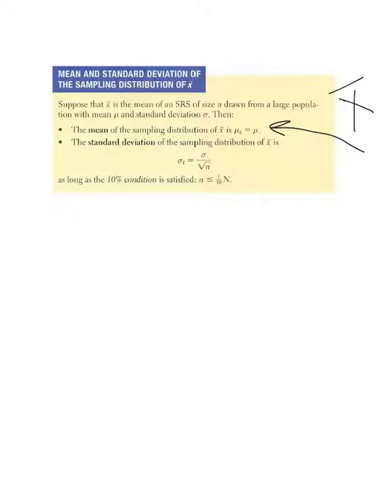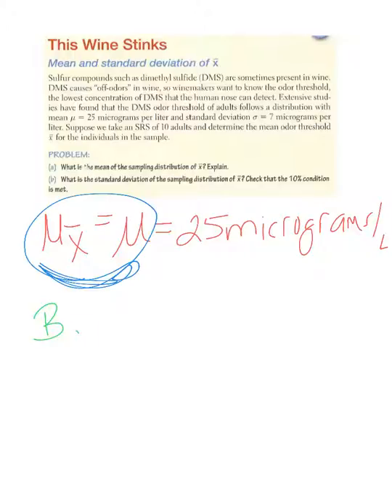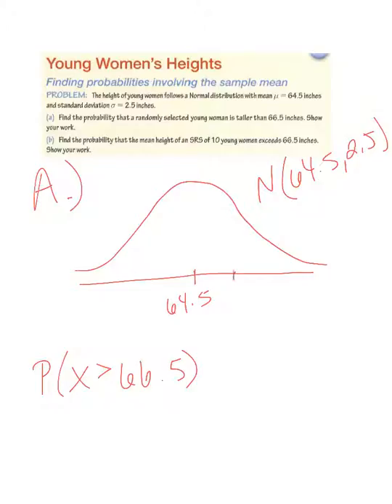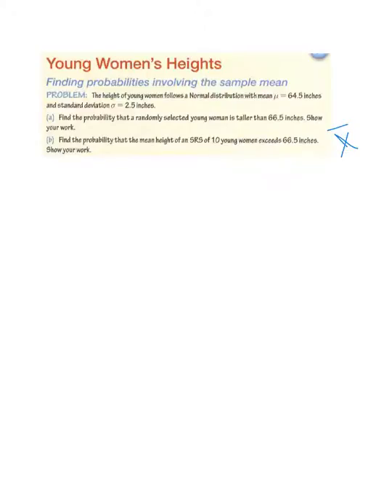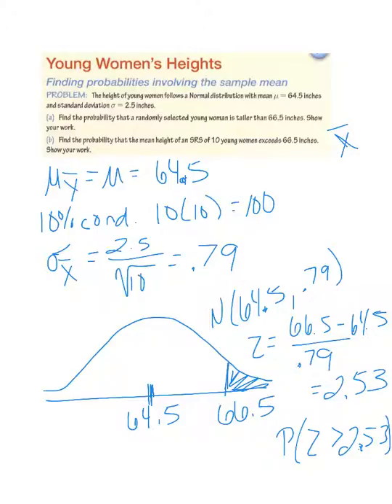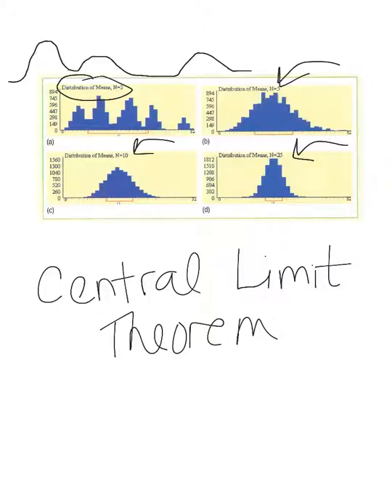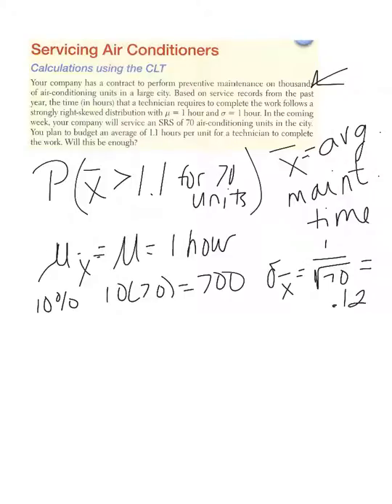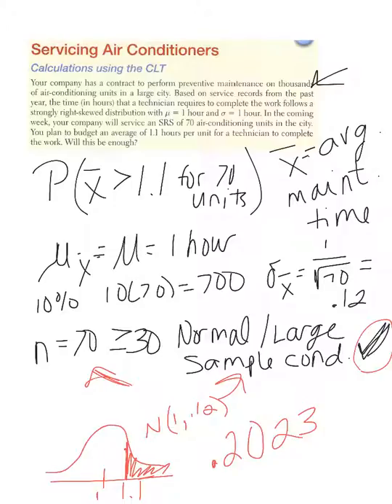7.3 sampling means